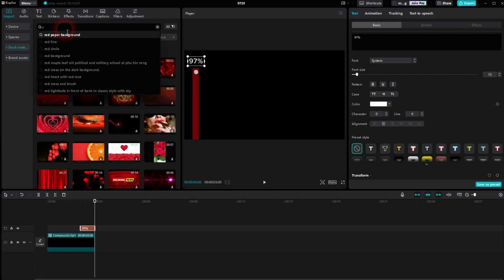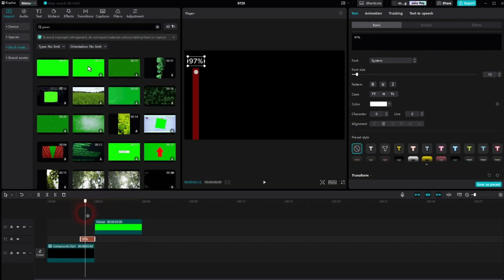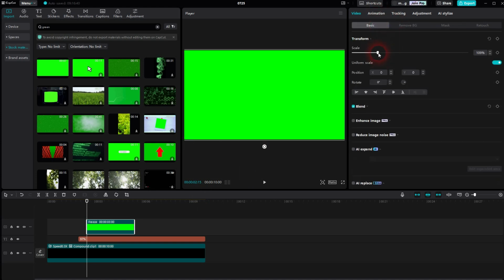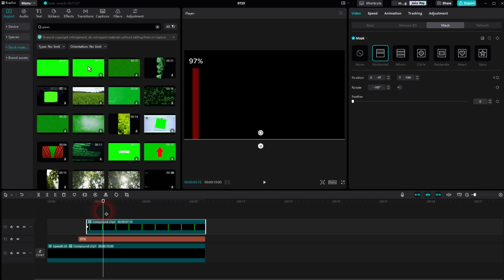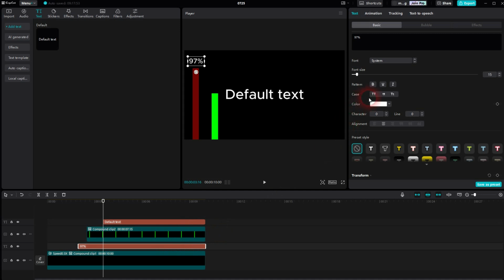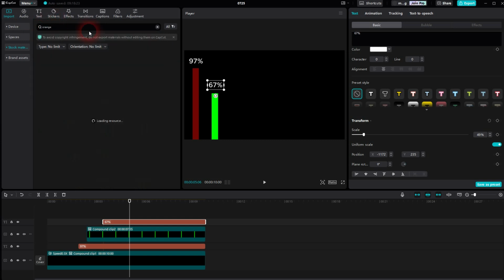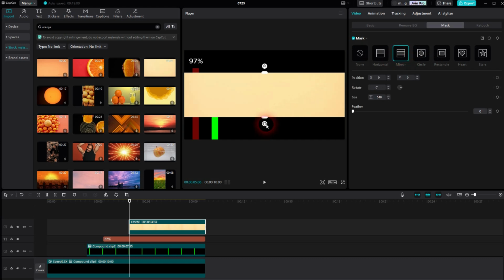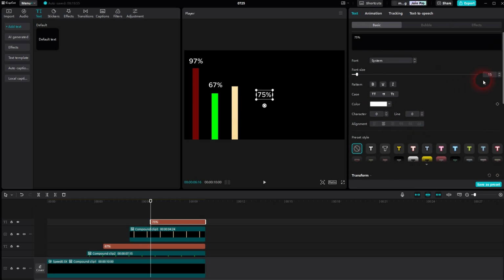Create a Simple Bar Chart Animation in CapCut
In this tutorial I'll show you how to create a simple bar chart animation in CapCut.